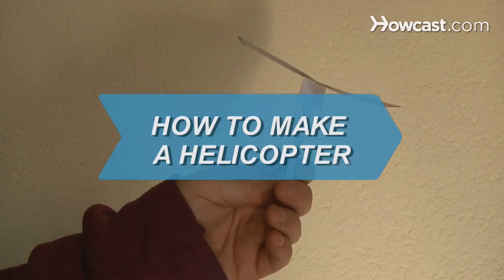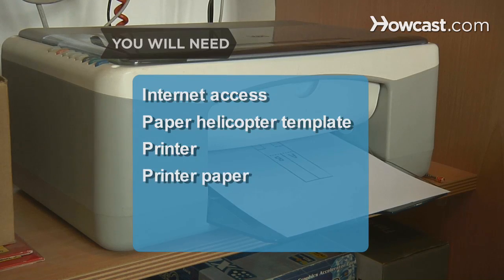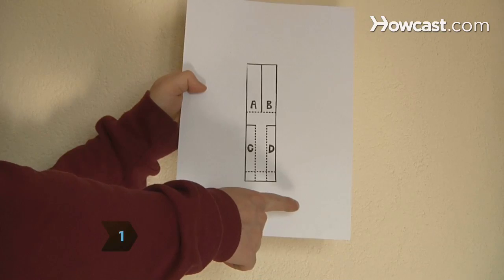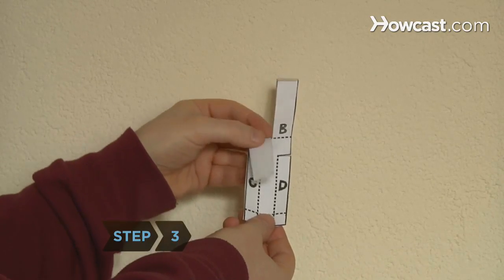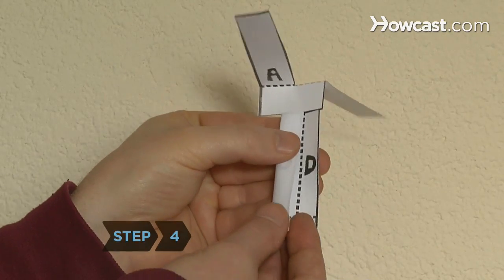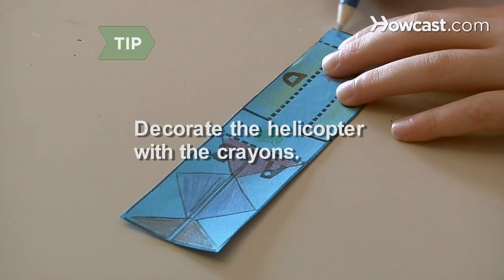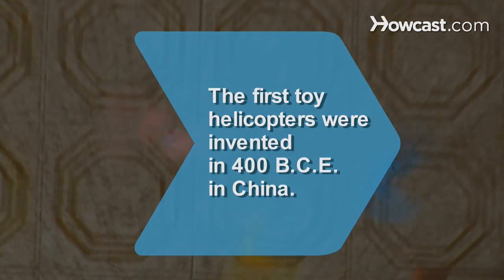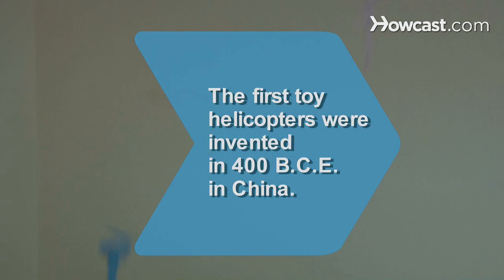How to Make a Helicopter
Add a new twist to the classic paper airplane by making a spinning paper helicopter.

Step 1: Print pattern
Download and print out the paper helicopter pattern from the internet.

Tip
Print the pattern on colored paper to make the helicopter more colorful.

Step 2: Cut pattern
Cut out the pattern. Cut only along the solid lines.

Step 3: Fold flaps
Hold the front of the pattern toward you. Fold the top flaps downward so they are straight out. This forms the blades of the helicopter. Fold one flap toward you and the other flap away from you.

Step 4: Fold side flaps
Fold the side flaps inward over each other.

Step 5: Finish model
Finish the paper helicopter model by folding up the bottom flap. Slide the paper clip onto the bottom.

Tip
Decorate the helicopter by drawing designs with the crayons.

Step 6: Fly helicopter
Put the helicopter in flight by dropping it from a high spot or throwing it high and hard. Outpace your paper airplane competitors and watch aerodynamics in action!

Invented in 400 B.C.E. in China, the first helicopters were toys known as Chinese tops, made out of feathers at the end of a stick.